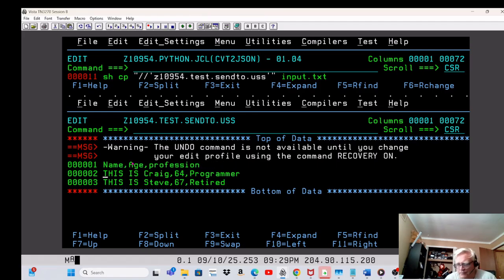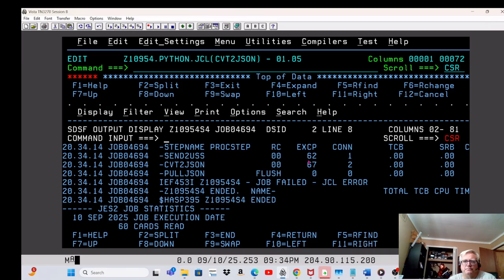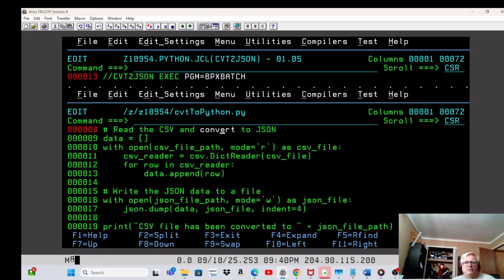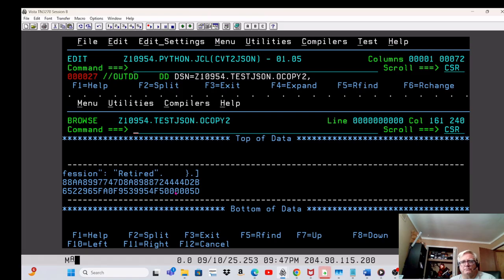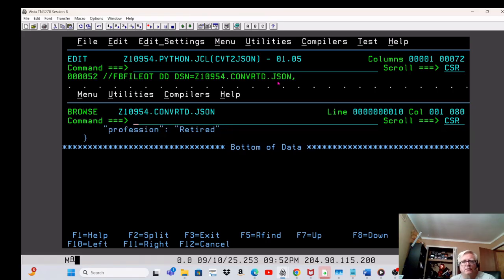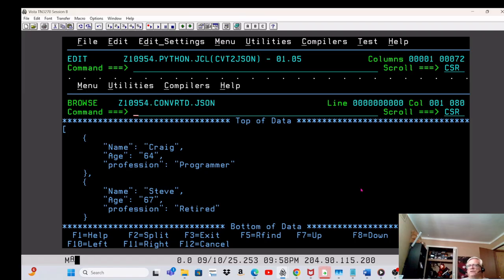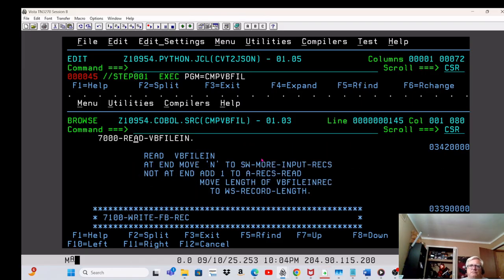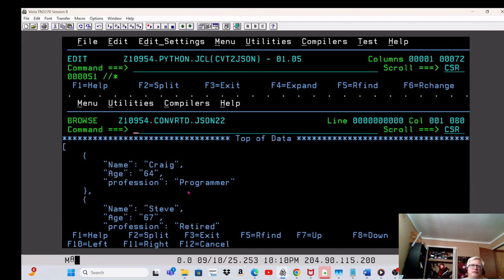Converting A Mainframe CSV File To JSON Using USS, Python, JCL, Bash, And COBOL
This shows how to take a mainframe, comma-delimited file, and produce a JSON file WITHOUT having to write the very difficult JSON COBOL program.